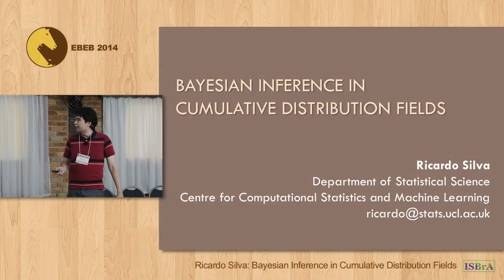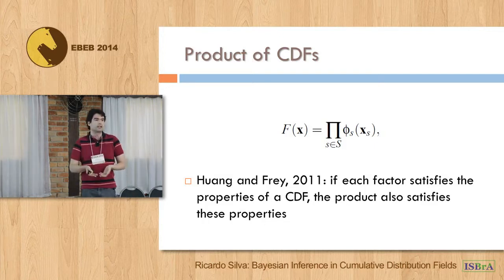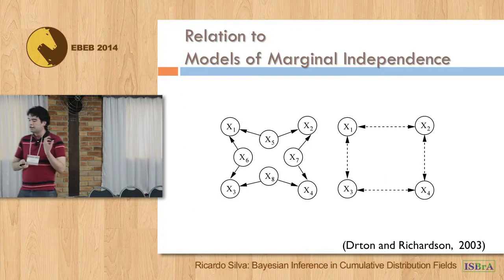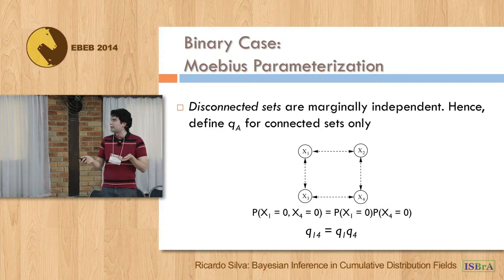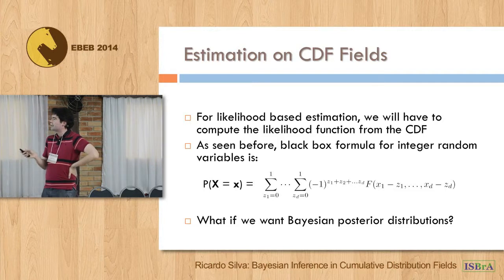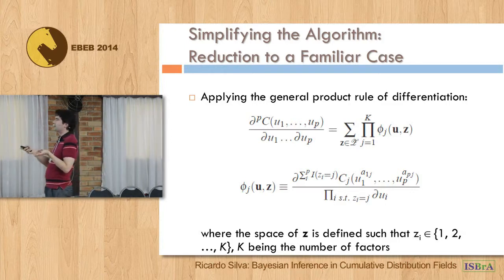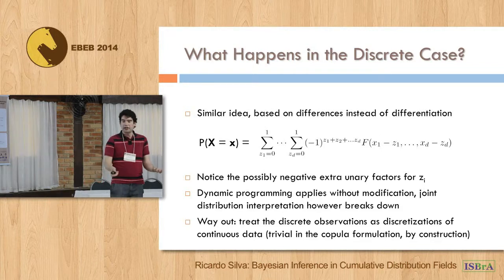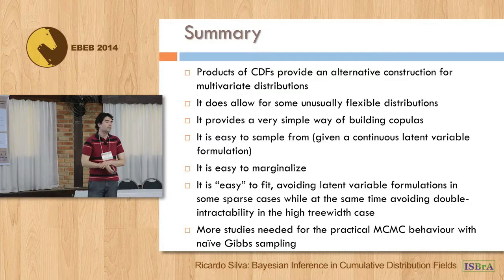Ricardo Silva - Bayesian Inference in Cumulative Distribution Fields